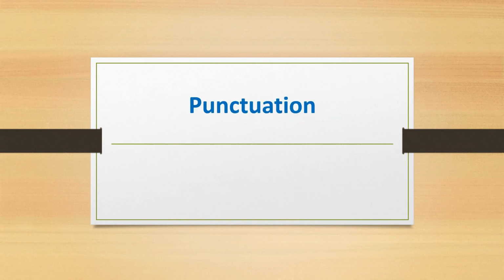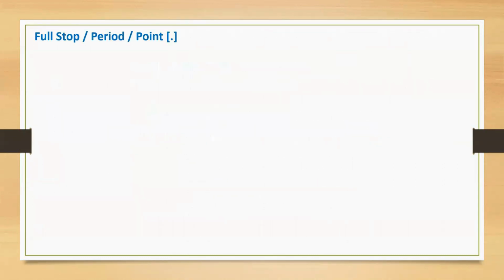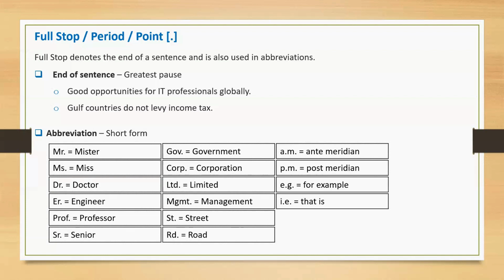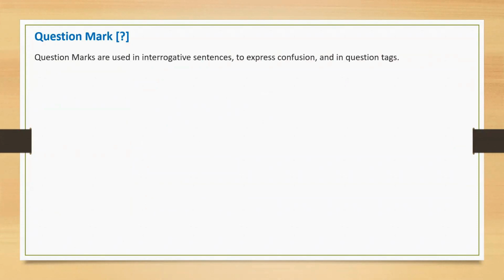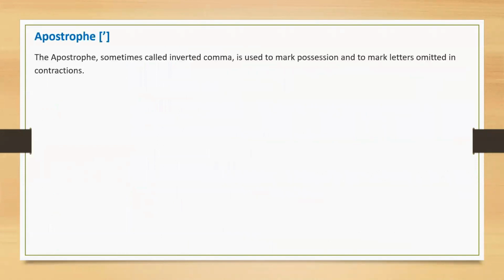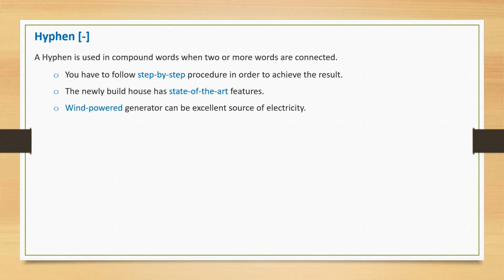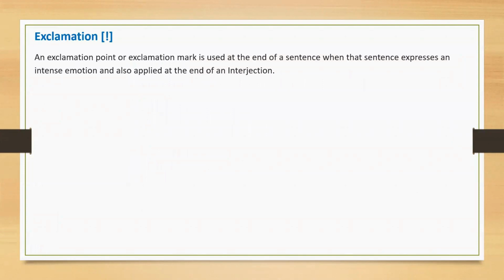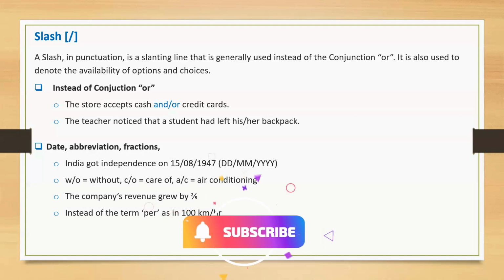Punctuation Marks In English Grammar | Full Stop, Comma, Hyphen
In this video, you will learn Punctions in English language: Full Stop, Comma, Question Mark, Quotation Mark, Apostrophe, Hyphen, Colon, Semicolon, Note of Exclamation, Slash, ….